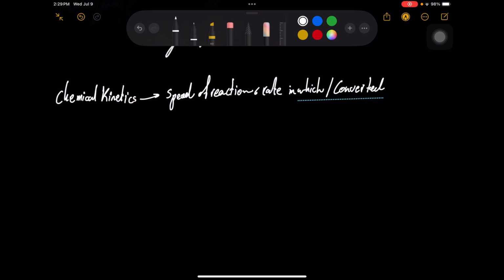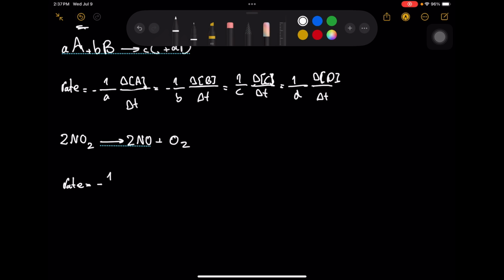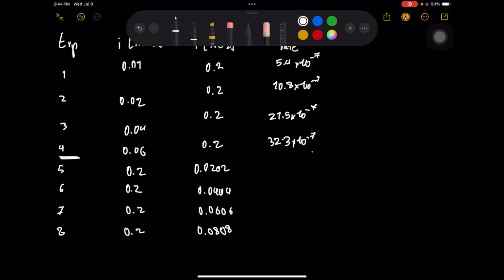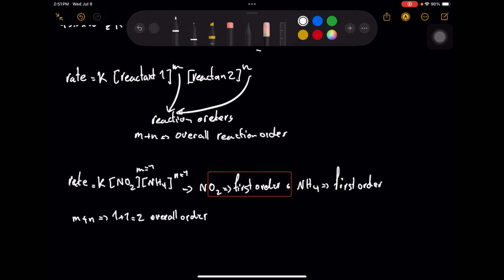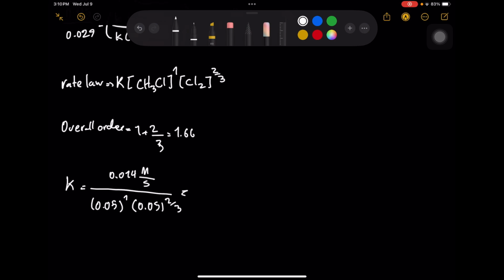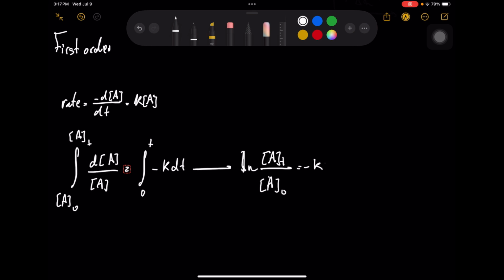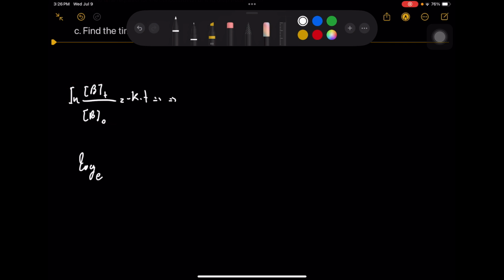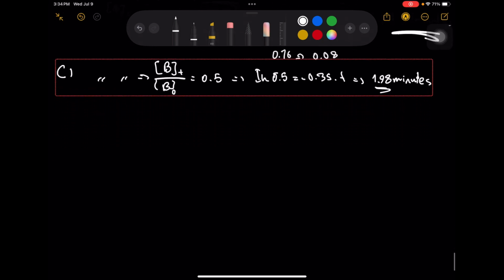Chemical Kinetics | Reaction Rates, Concentration Dependence & Integrated Rate Laws Explained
In this comprehensive lesson on Chemical Kinetics, we explore how chemical reactions occur and the factors that influence their speed. This video is perfect for students in high school, AP Chemistry, general chemistry, or anyone seeking a deeper understanding of reaction dynamics.

📚 What You’ll Learn:
🔹 Reaction Rates – Learn how the speed of a reaction is measured and what affects it
🔹 Concentration Dependence – Understand how changes in reactant concentrations influence reaction rates
🔹 Rate Laws – Introduction to differential rate laws and their experimental determination
🔹 Concentration-Time Relationships – Explore how concentrations of reactants change over time
🔹 Graphical Analysis – Visual interpretation of kinetic data and concentration vs. time plots

This video combines conceptual explanations, example problems, and clear visuals to help you grasp the fundamentals of kinetics with confidence. Whether you're prepping for an exam or reinforcing class material, this video is designed to make chemical kinetics accessible and engaging.